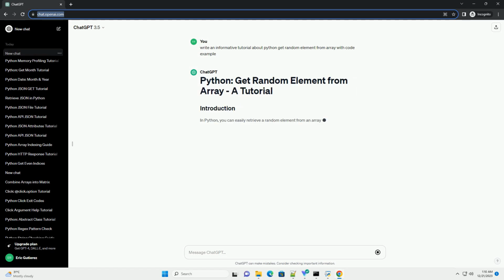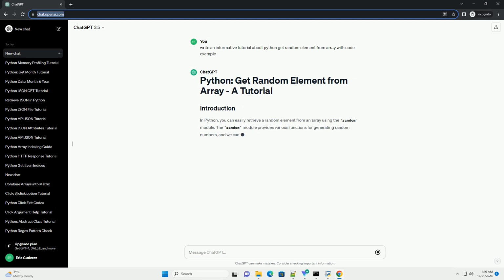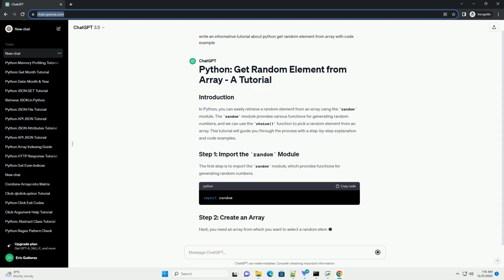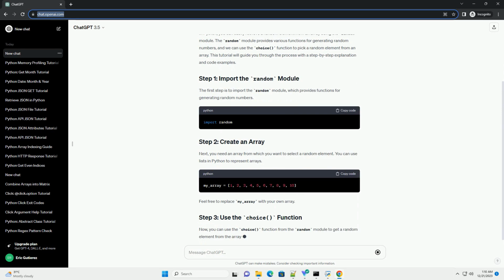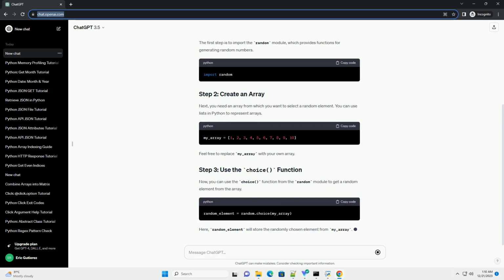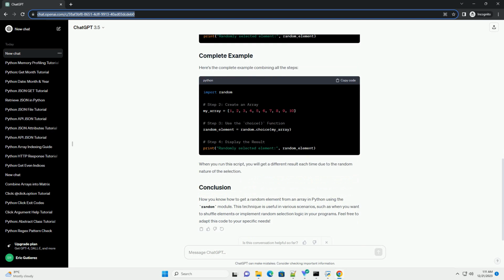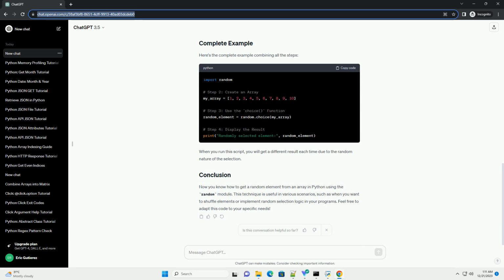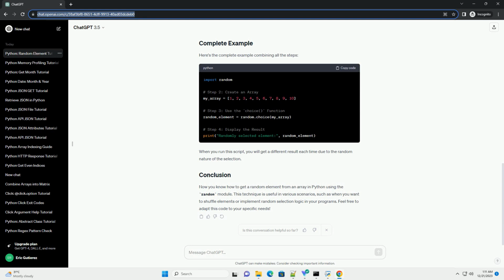python get random element from array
In Python, you can easily retrieve a random element from an array using the random module. The random module provides various functions for generating random numbers, and we can use the choice() function to pick a random element from an array. This tutorial will guide you through the process with a step-by-step explanation and code examples.
The first step is to import the random module, which provides functions for generating random numbers.
Next, you need an array from which you want to select a random element. You can use lists in Python to represent arrays.
Feel free to replace my_array with your own array.
Now, you can use the choice() function from the random module to get a random element from the array.
Here, random_element will store the randomly chosen element from my_array.
You can print the randomly selected element to see the result.
Here's the complete example combining all the steps:
When you run this script, you will get a different result each time due to the random nature of the selection.
Now you know how to get a random element from an array in Python using the random module. This technique is useful in various scenarios, such as when you want to shuffle elements or implement random selection logic in your programs. Feel free to adapt this code to your specific needs!
ChatGPT